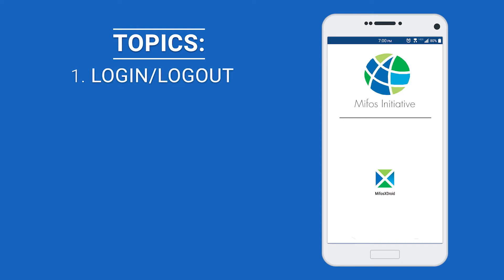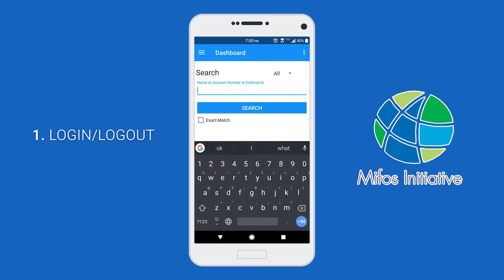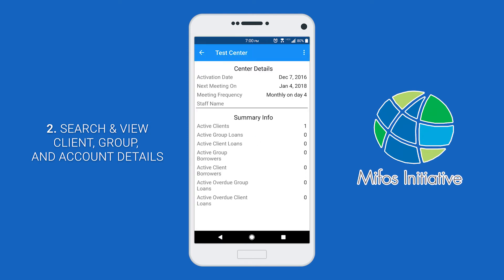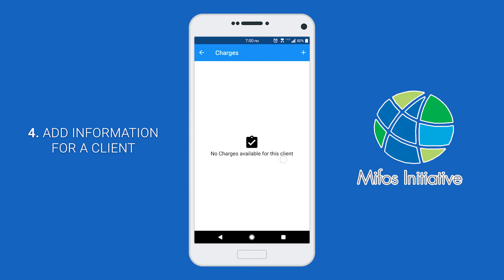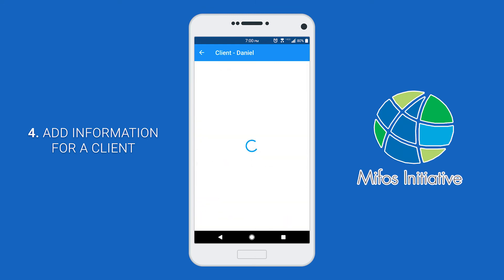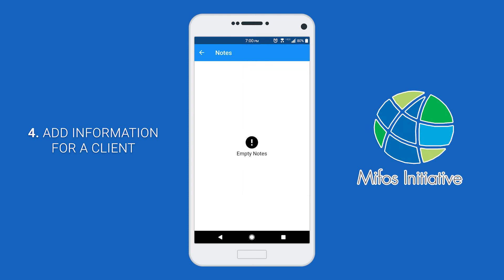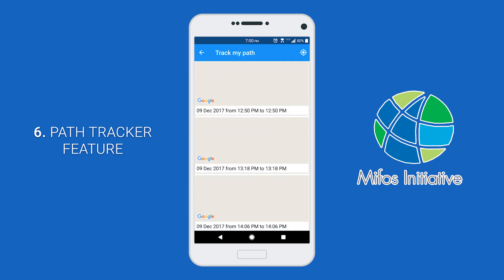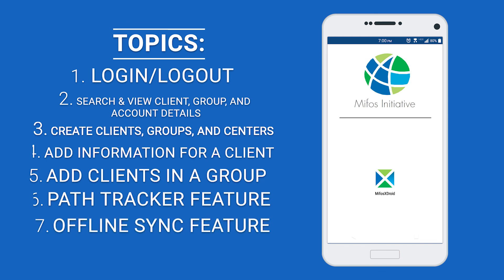Mifos X Android Client Demonstration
Comprehensive demonstration video led by Akhash Bhave as one of his tasks for the 2017 Google Code-In.